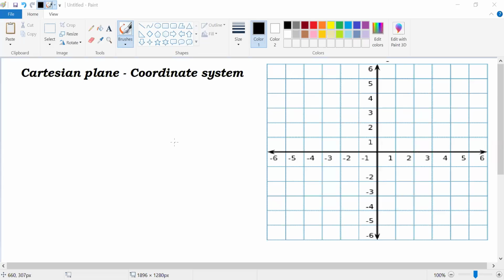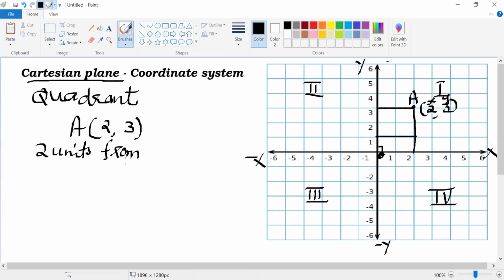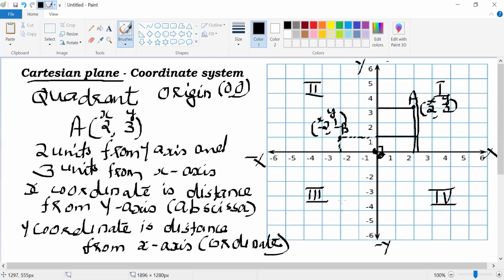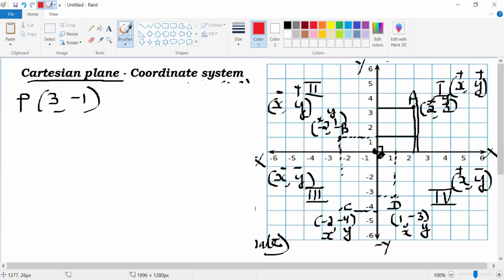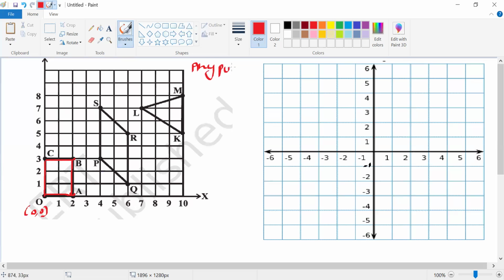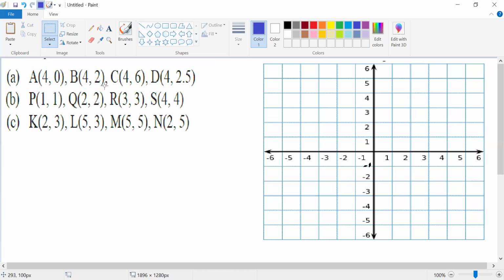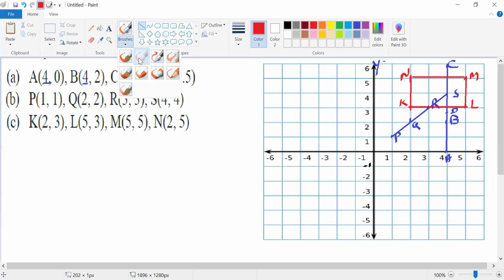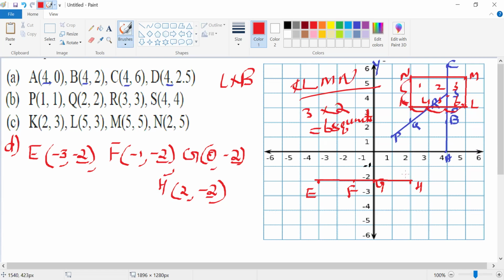COORDINATE GEOMETRY INTRODUCTION